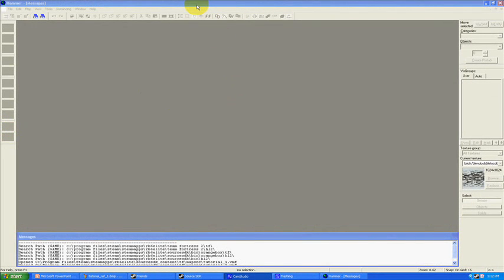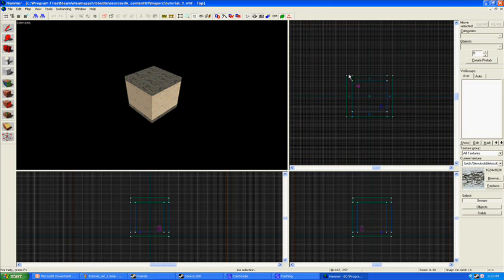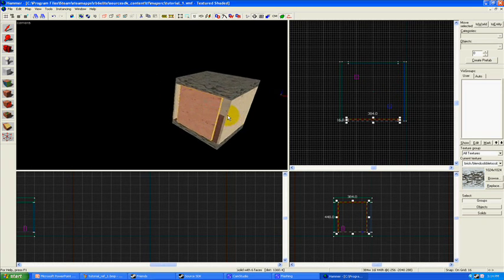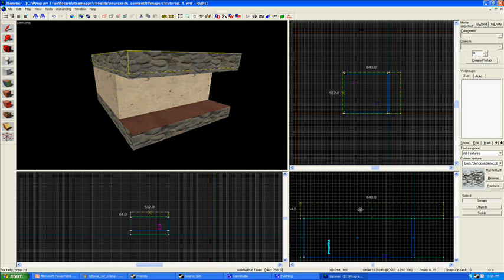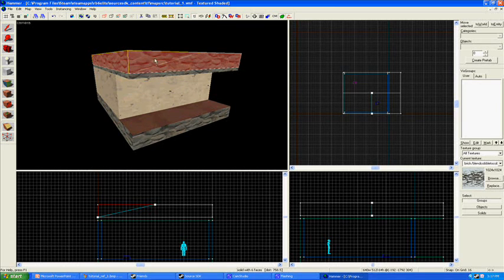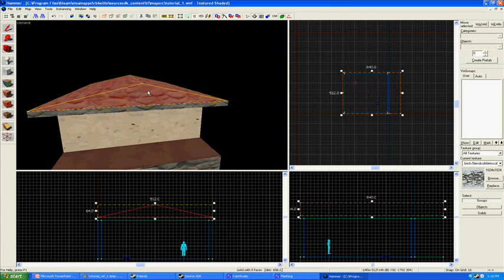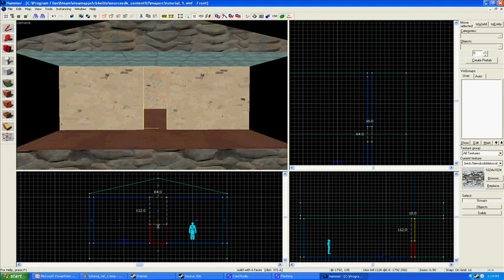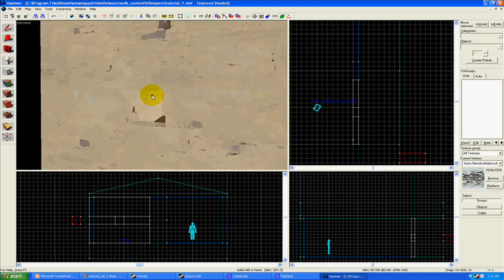Hammer Editor Tutorial 2.1 (Cutting Solids, Carving)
Tutorial 1.3 covers:
Clipping Tool
Carving Tool (use sparingly)

Tools:
CamStudio